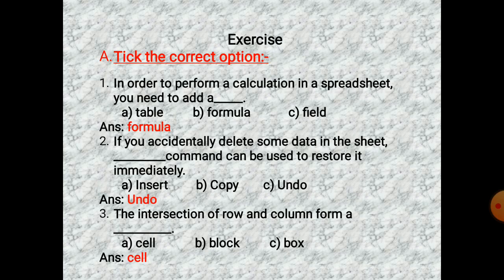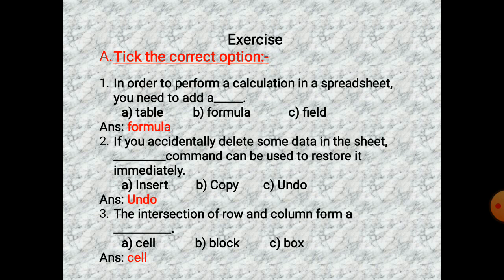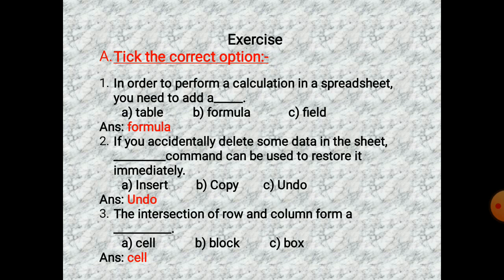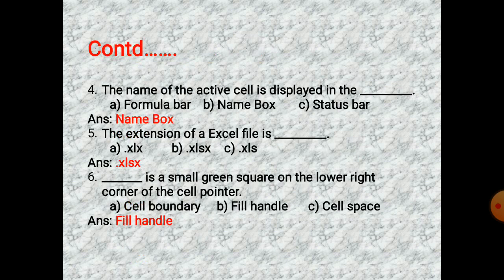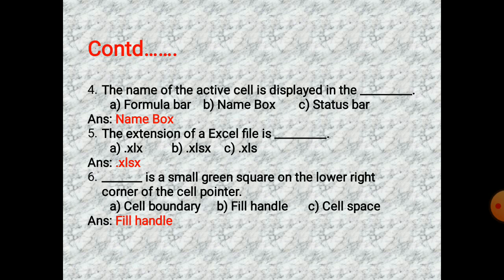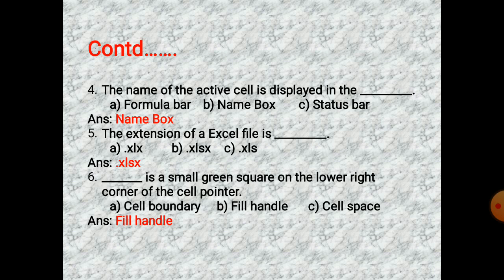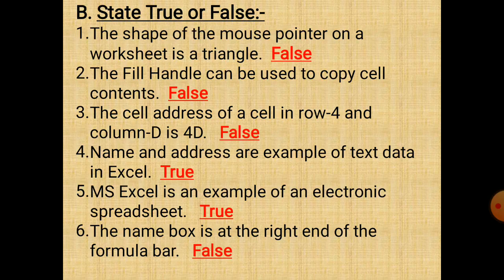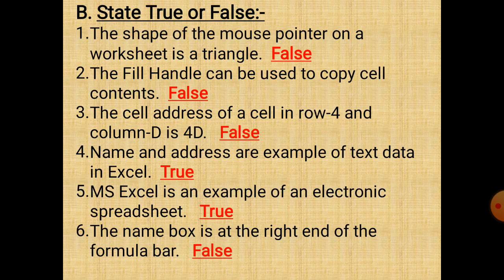CLASS-VI/Chapter-5/Book exercise/Part-7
Refer to computer book and complete the book exercise.